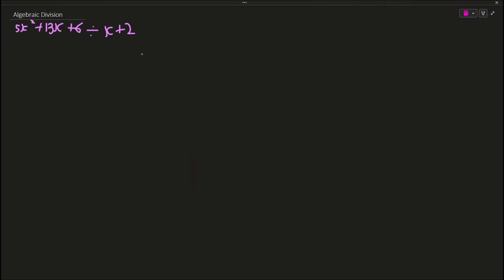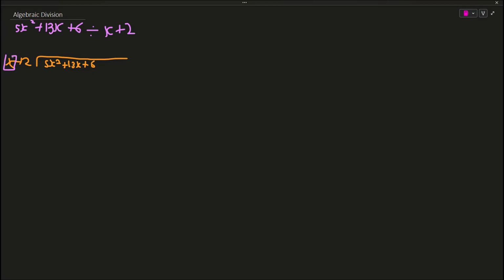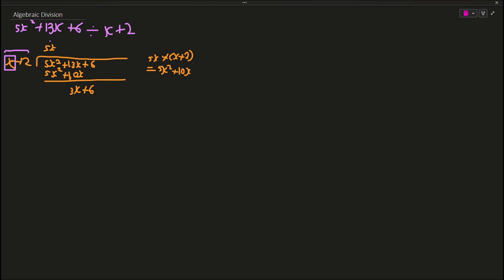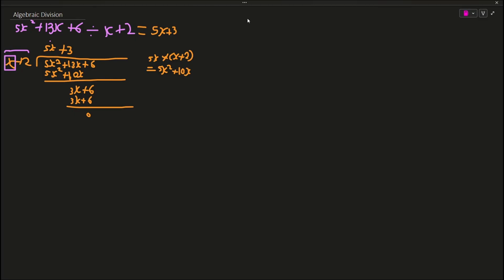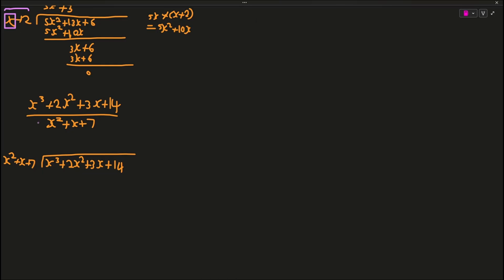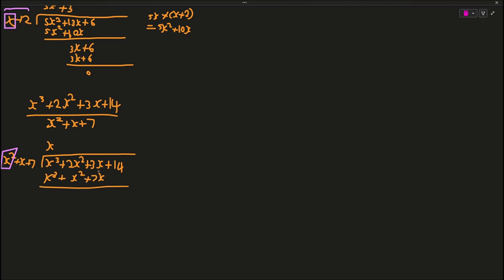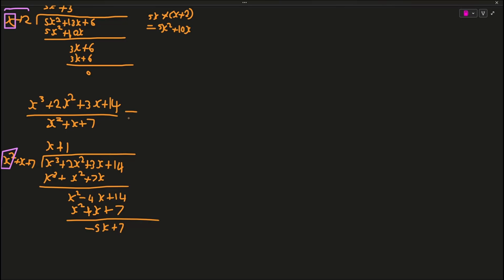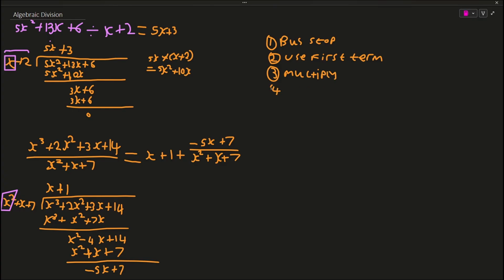Algebraic Long Division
A lesson on Algebraic Long Division